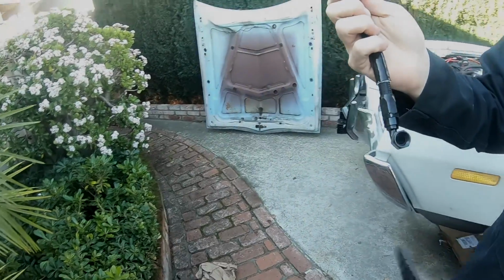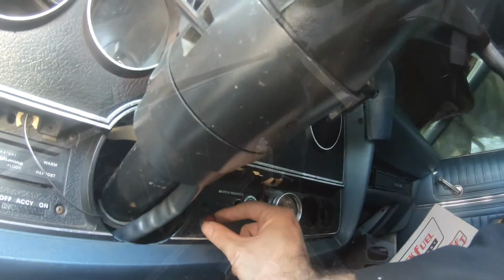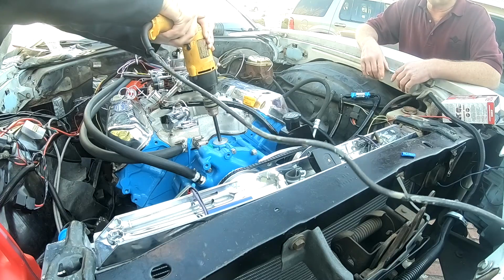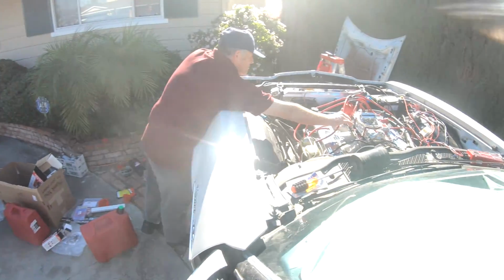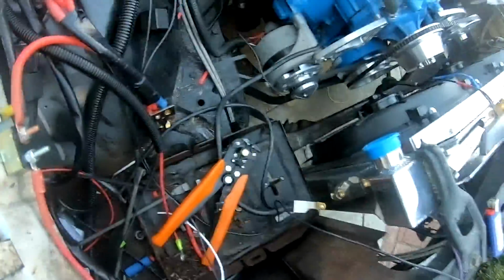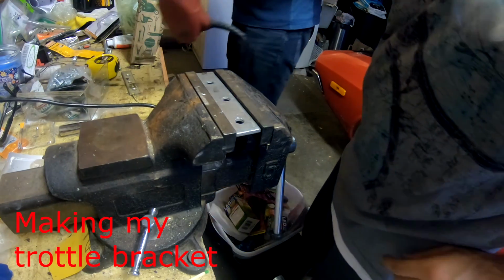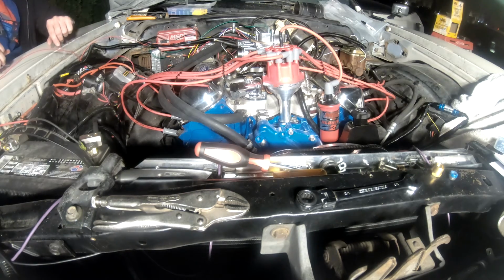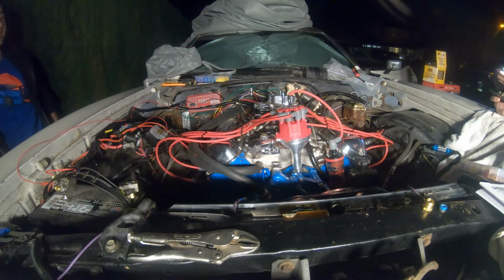USSRanch: MSD and First Start!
Finally started it. this video shows the fuel lines and filter going in, then getting the MSD Box installed. first start. then making a throttle bracket some more attempts